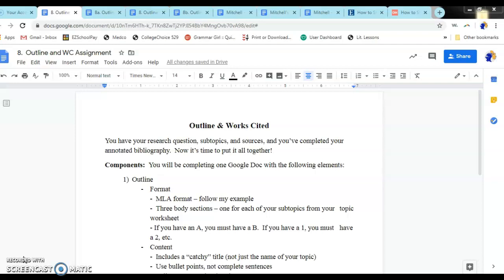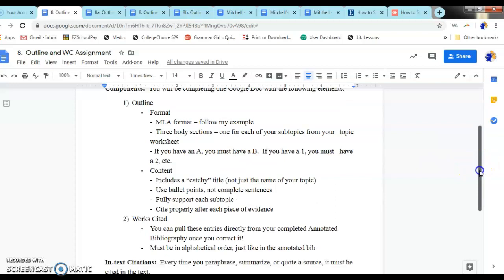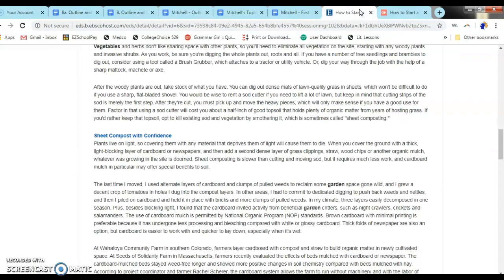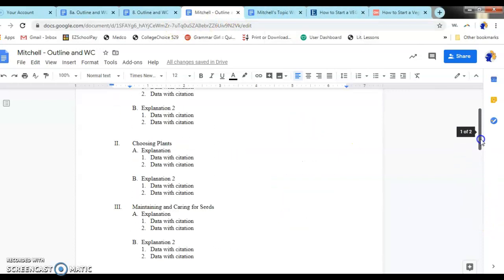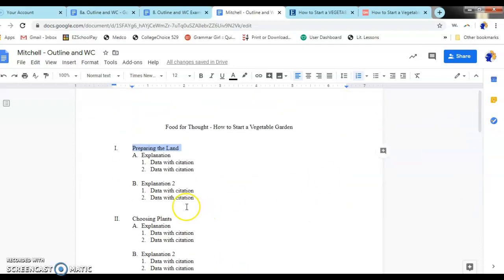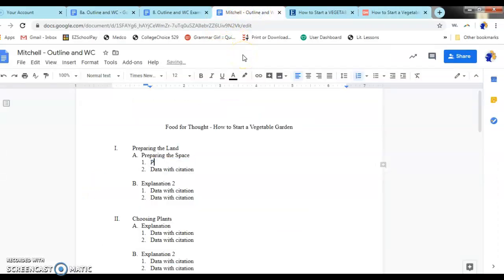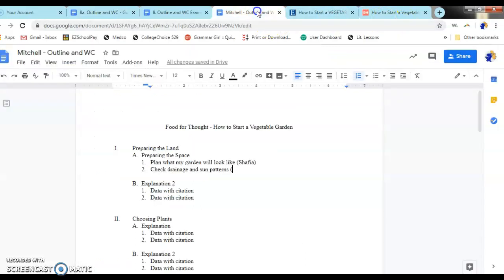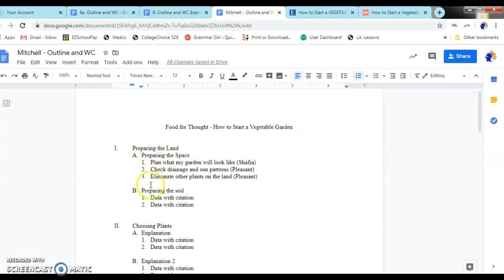Outline and Works Cited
For my English 11 classes